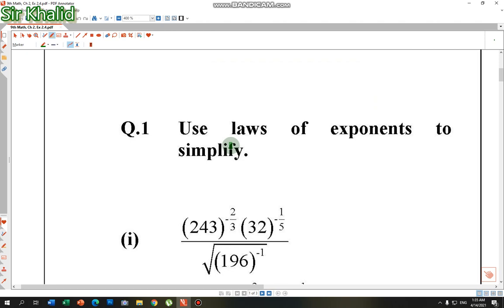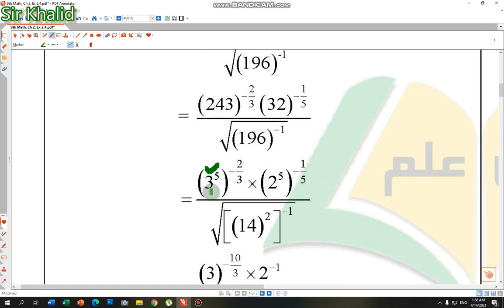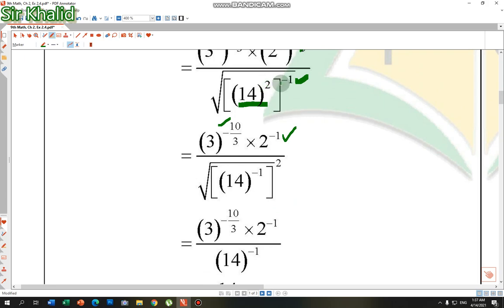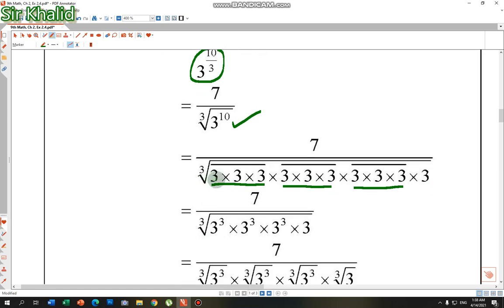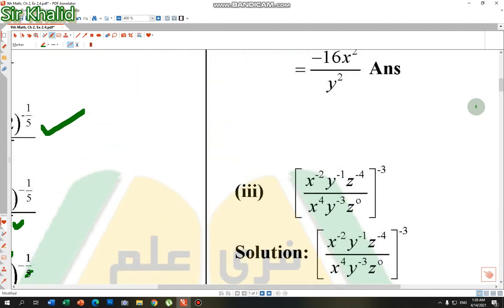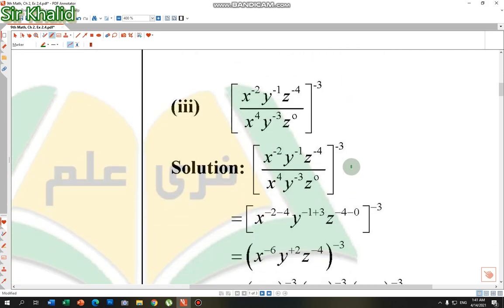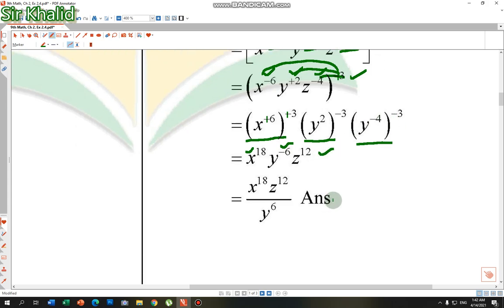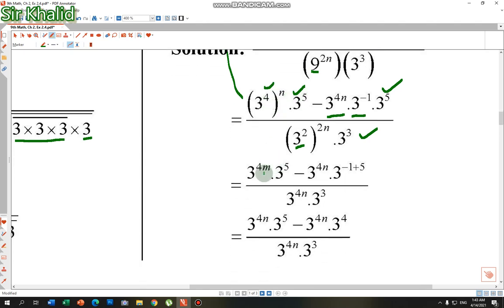Exercise 2 4 chap 2 class 9